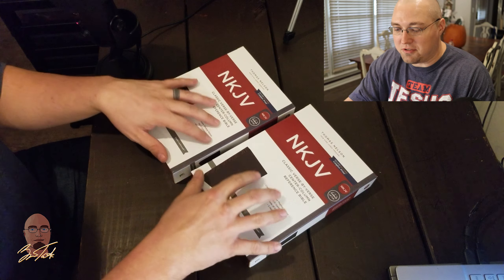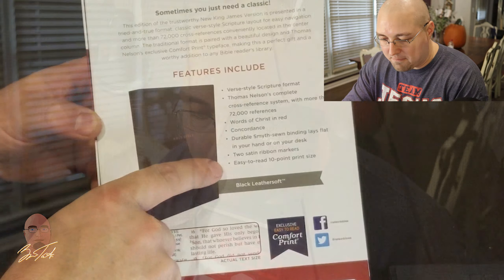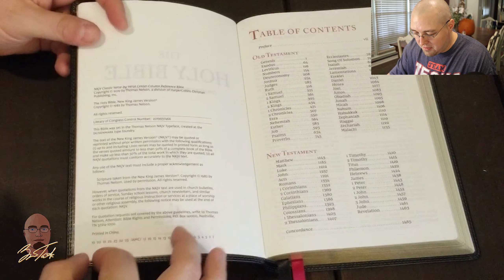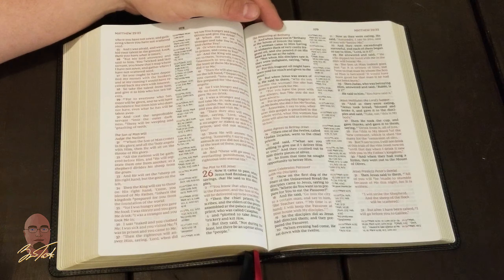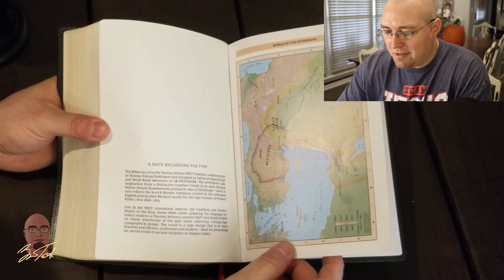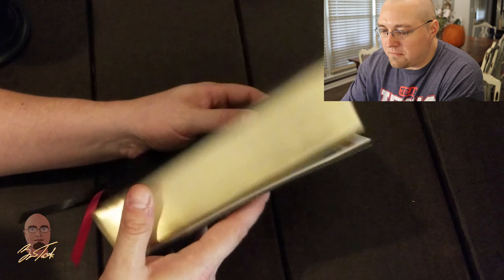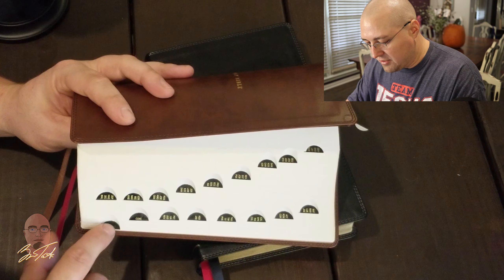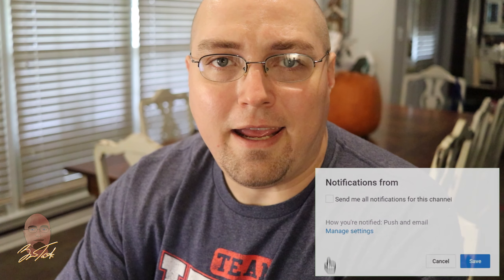ALL NEW! Thomas Nelson NKJV Classic Verse by Verse Reference Bible - Review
Thomas Nelson NKJV Classic Verse by Verse Reference Bible (Black & Brown LeatherLike) Indexed - Review

Black VbV as shown

Brown VbV w/ Indexing as shown